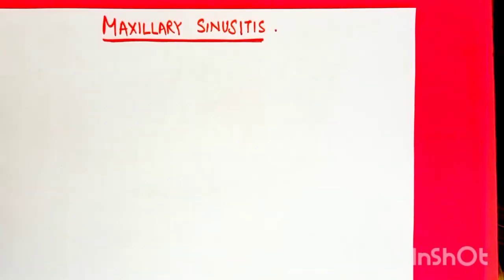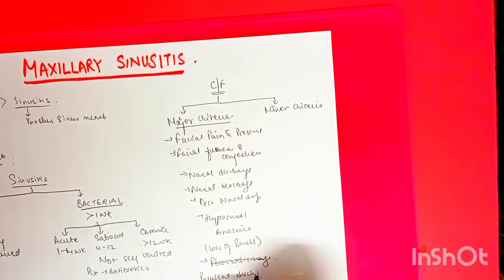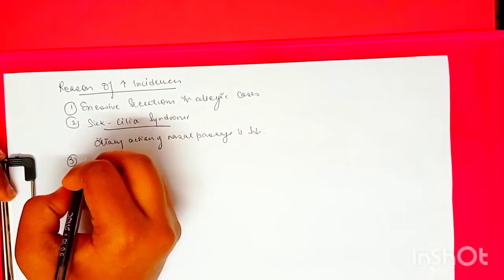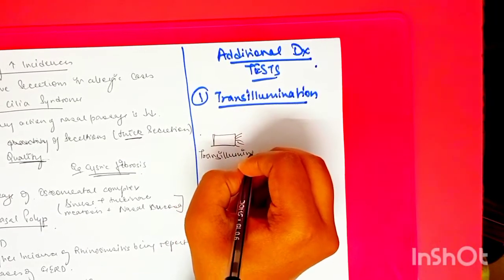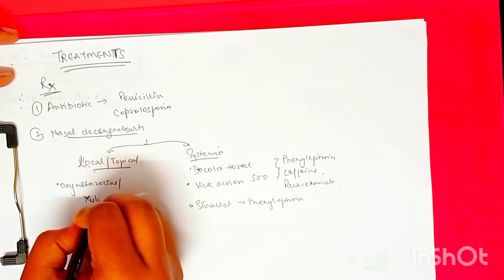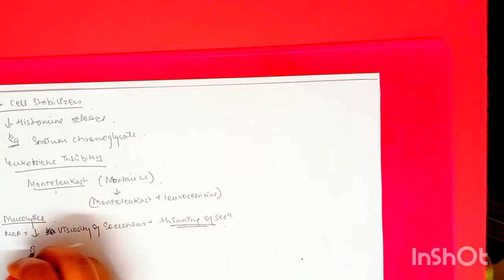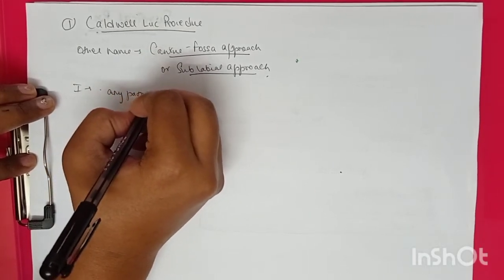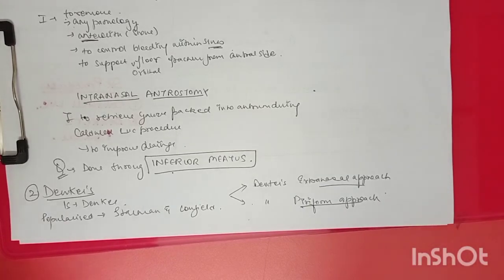Maxillary Sinusitis | Treatment of sinus | Oral surgery | Iradentistry